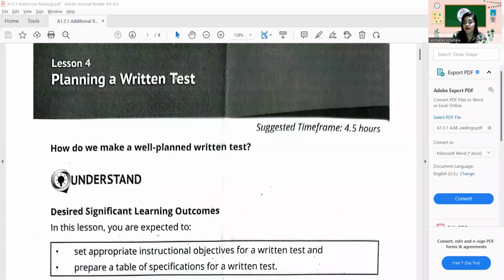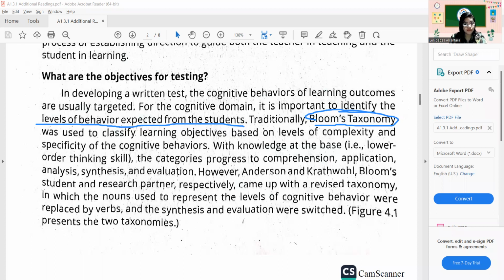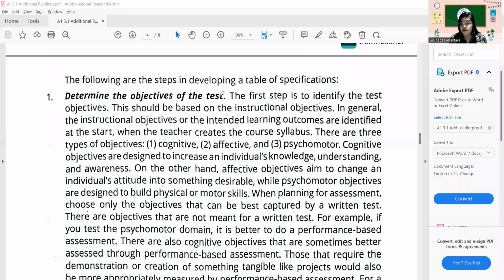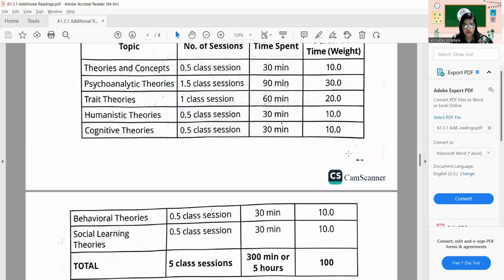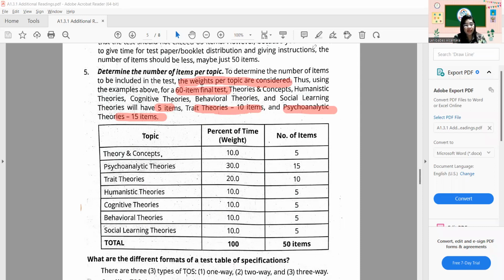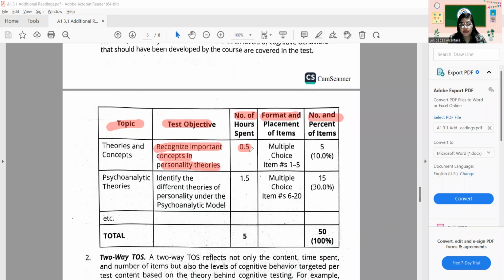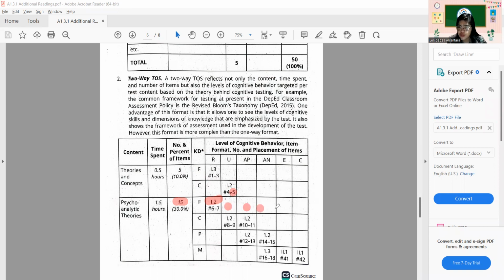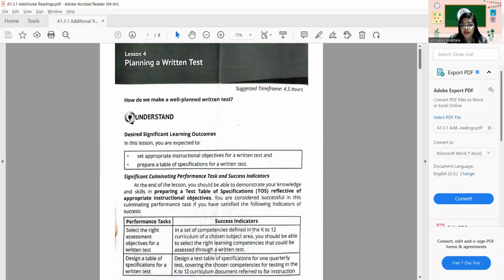TOS Video Lesson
Kindly watch this video lesson as your learning material in Assessment 1 Unit 3: Table of Specifications